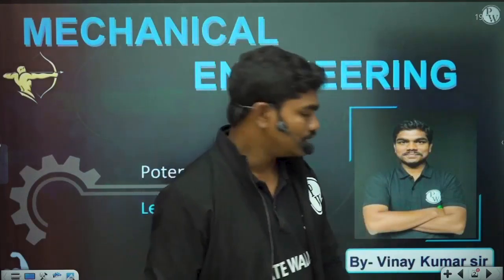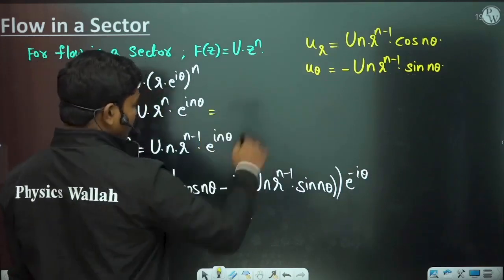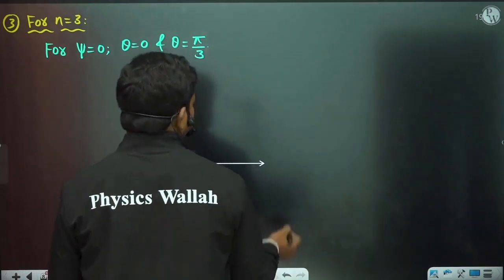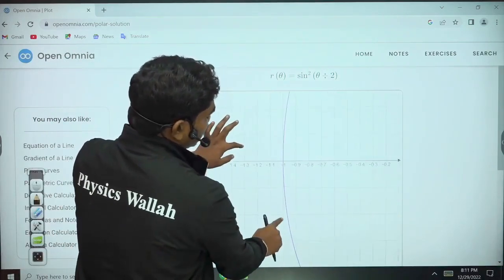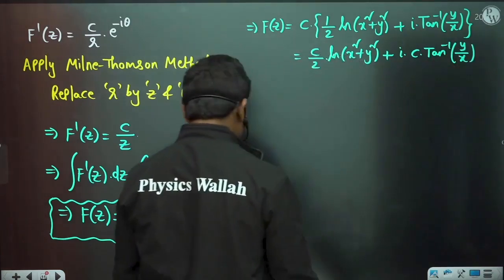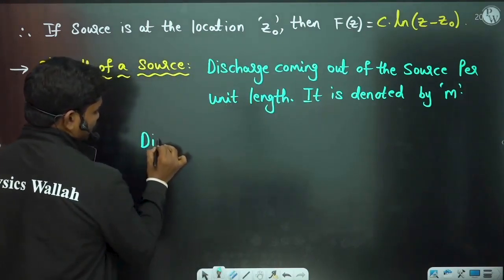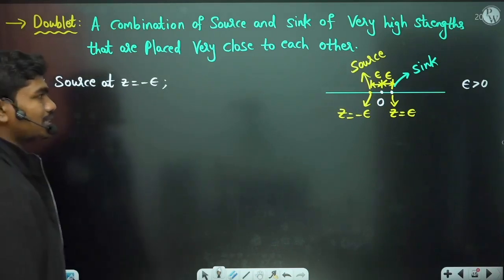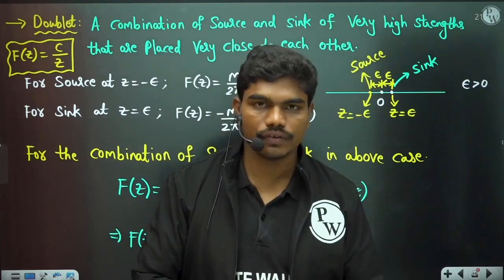Basic Flows | Potential Flows | Fluid Mechanics | Target GATE 2024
Cracking Fluid Mechanics: Understanding Basic Flows in Potential Flows | Target GATE 2024. Join us in this illuminating tutorial as we explore the fundamentals of potential flows with a focus on basic flow patterns. Enhance your comprehension of fluid mechanics essentials crucial for success in the GATE 2024 examination. With practical examples and clear explanations, this session aims to fortify your grasp on the principles of potential flows.